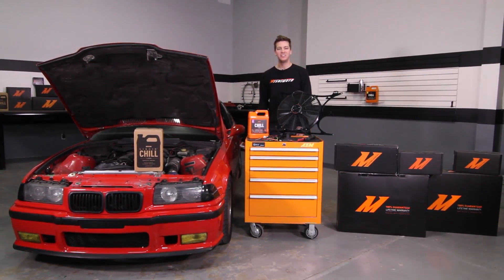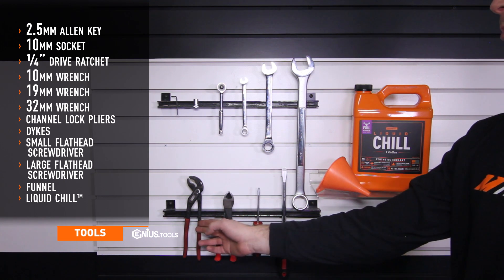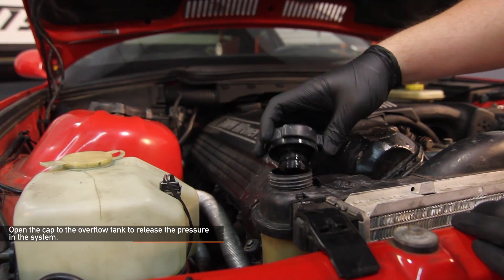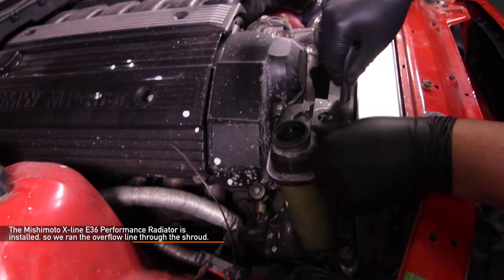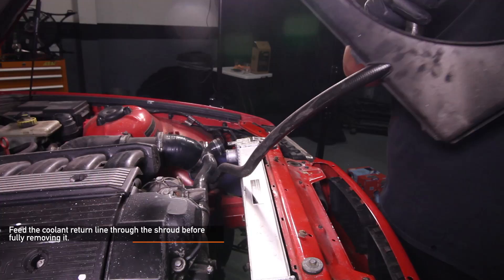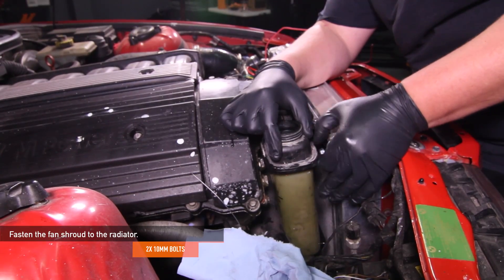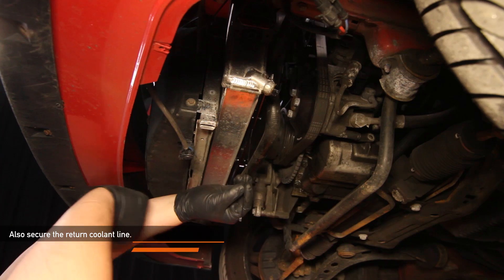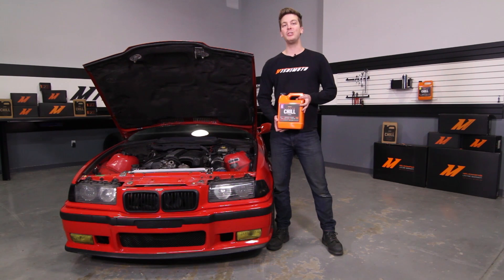1992–1999 BMW E36 Performance Fan Shroud Kit Installation Guide By Mishimoto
•  Direct fit for the BMW E36
•  Includes high-flow 16" electric fan that provides over 1850 cfm of airflow
•  Optional fan controller provides complete control of coolant temperatures at idle
•  Fits with both stock and Mishimoto radiators
•  Replaces failure-prone stock mechanical fan
•  Accommodates stock expansion tank
•  Offered in Stealth Black finish
•  Includes all mounting hardware for installation

Model: MMFS-E36-92P

MP products.